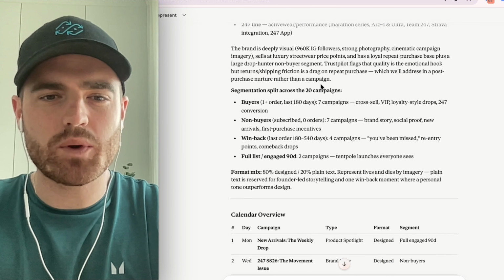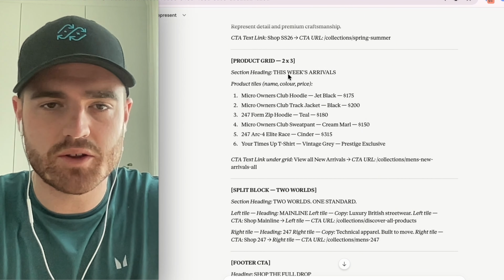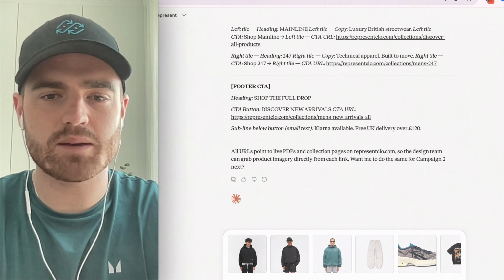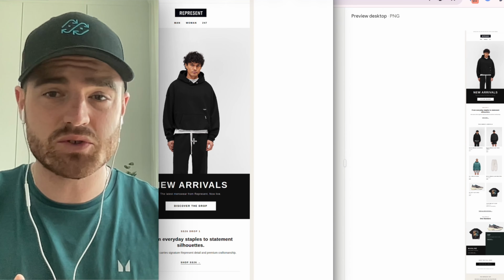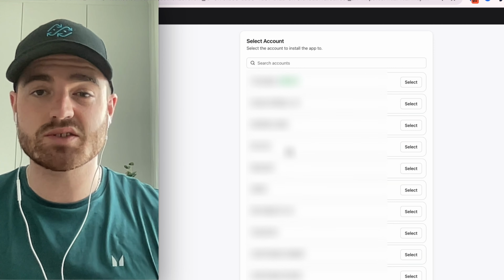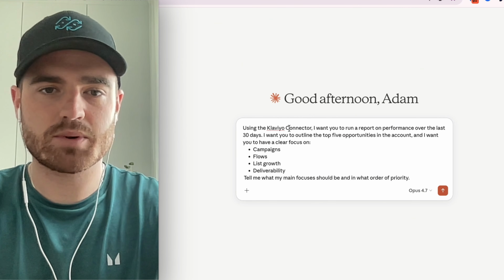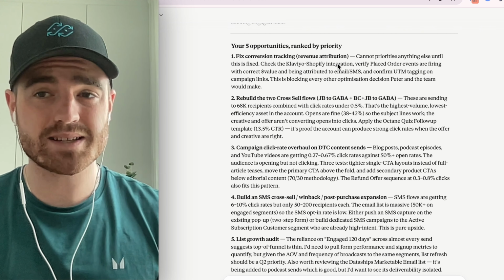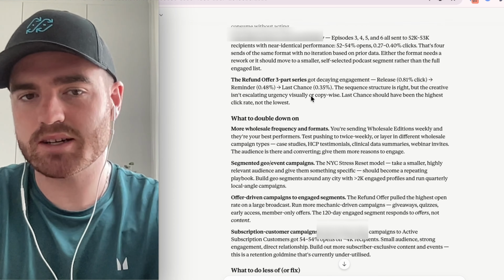How to use Claude for Email Marketing | Full Tutorial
In this video, I walk you through exactly how I use Claude AI for klaviyo email marketing — from building a full campaign calendar and writing email copy to designing HTML email designs and pulling live klaviyo performance reports from Klaviyo.

Whether you're a brand owner managing email marketing yourself or a marketer looking to speed up your workflow, this is a complete step-by-step guide to using Claude AI for email marketing.

🤖 Want us to install our AI email marketing system into your e-commerce brand within 3 weeks?

Video Chapters:

00:00 - Introduction to Claude for Email Marketing
01:11 - Building a Campaign Calendar
01:34 - Generating Email Copy
02:14 - Email Design and HTML Creation
03:58 - Editing and Exporting Email Designs
04:51 - Connecting Klaviyo and Claude
06:01 - Running Klaviyo Performance Reports
08:56 - Importance of Expert Oversight